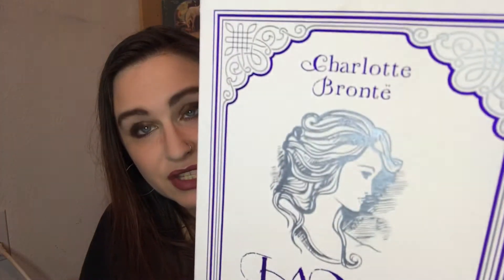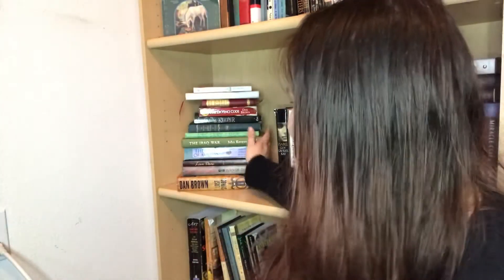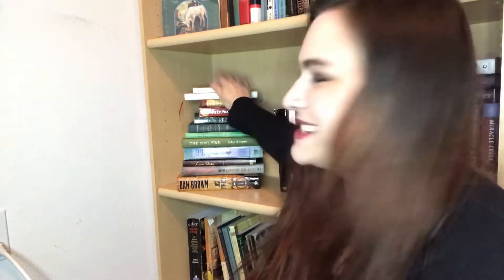The Cozy Christmas Book Tag | Vlogmas No. 3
QUESTIONS:
1. twinkling lights - what is the most beautiful book you own?
2. the perfect tree - will you pay more to get the prettiest edition of a book?
3. build a snowman - make a Christmas book stack (colour or theme)
4. crackling fire - what book makes you feel warm and cozy?
5. knee high socks - what is the longest book you've read?
6. ugly sweaters - what's the ugliest book you own?
7. blizzards - a book set in winter, or a book that gives you the chills/has dark themes
8. home for the holidays - for the rereaders out there, are there any books that feel like "going home"?

And anyone else who wants to do this tag!! ❤️

Did you enjoy this video? You can now show your support by buying me a cup of coffee

If you like the coffee mug I designed you can pick it up

Check Out Where My Online Journey Began!